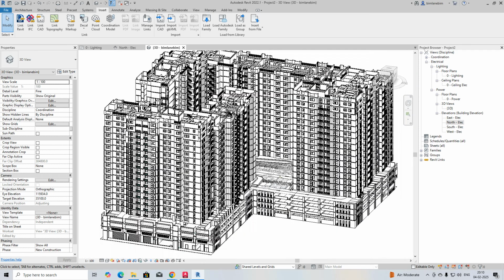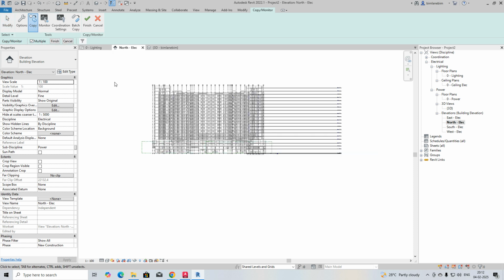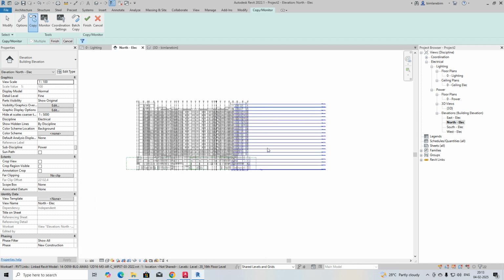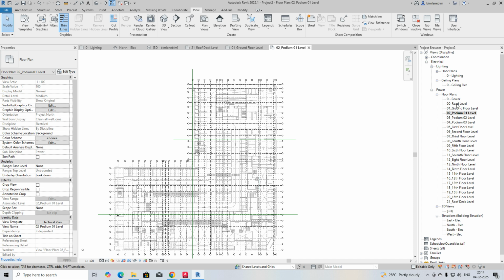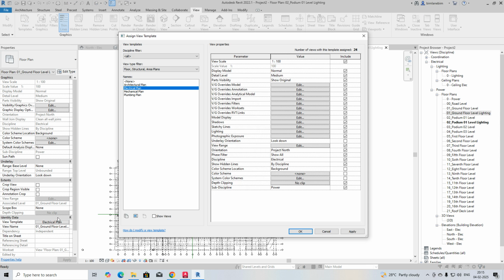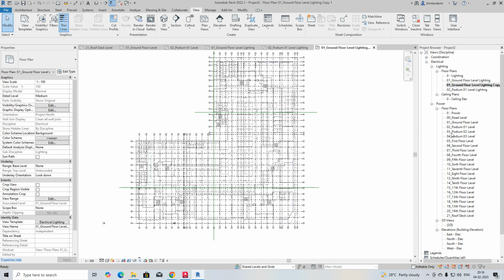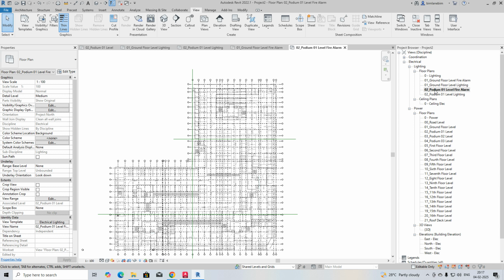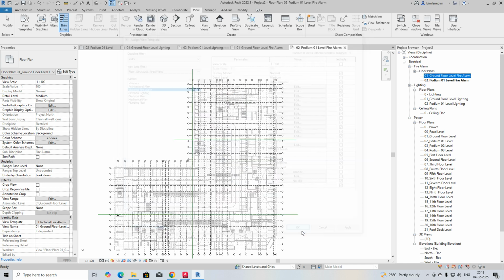I Found a Secret to Mastering Revit Electrical Practice in HIGH Raised Buildings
Overview:
This training program focuses on using Autodesk Revit for designing and managing electrical cable trays and conduits within a Building Information Modeling (BIM) environment. The course is designed to provide participants with the skills and knowledge necessary to create, modify, and document electrical systems in a building project using Revit.
Key Learning Objectives:
Introduction to Revit MEP:
Understanding the Revit interface and basic navigation.
Overview of the MEP (Mechanical, Electrical, Plumbing) environment.
Electrical Systems in Revit:
Introduction to electrical systems and components in Revit.
Understanding electrical settings and preferences.
Cable Tray Design:
Creating cable tray layouts using different tray types and sizes.